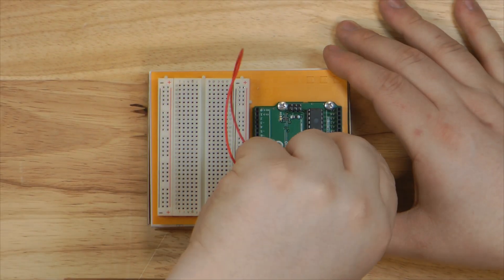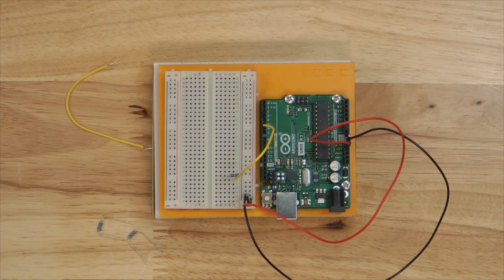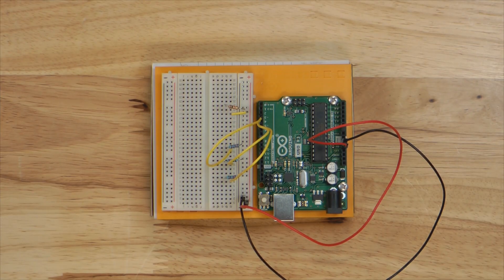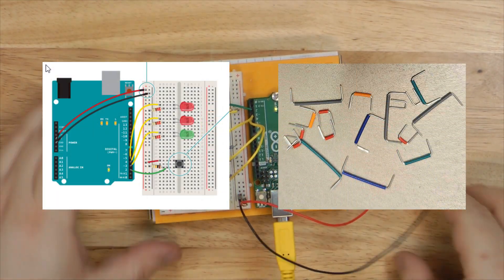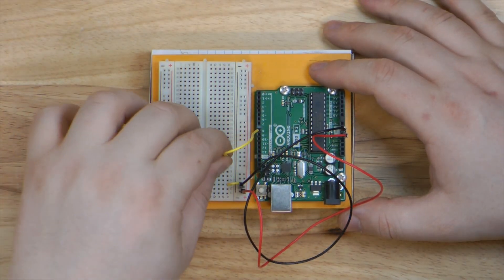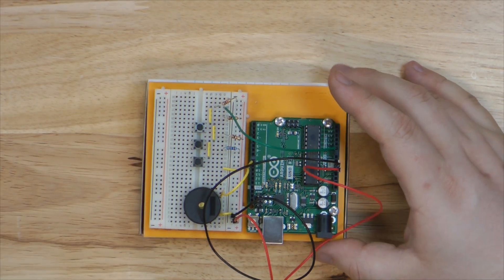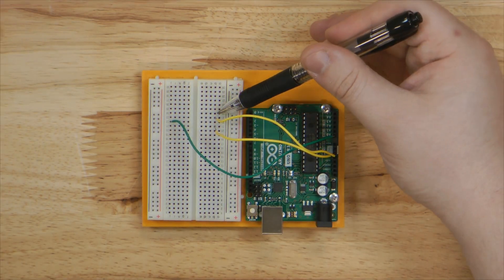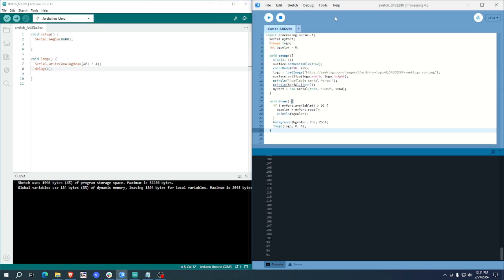Building Projects from the Official Arduino Starter Kit (2024)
In this episode Joseph builds and shares some of the Projects from the Official Arduino Starter Kit. If you'd like us to develop an affordable online course on using Arduinos, please leave us your feedback